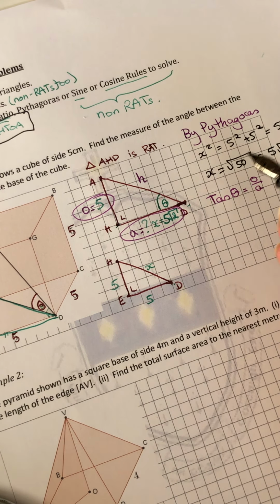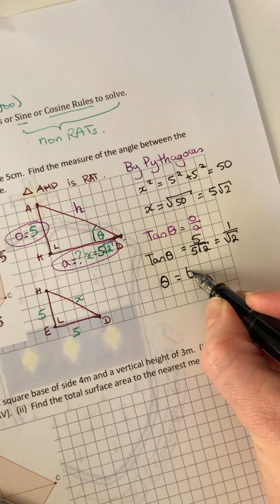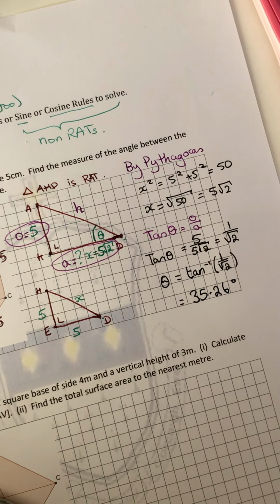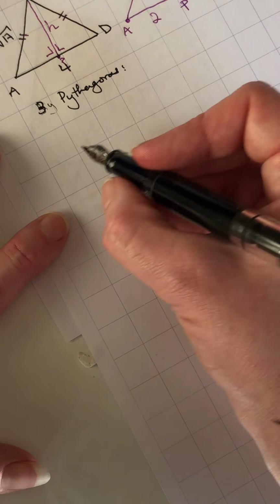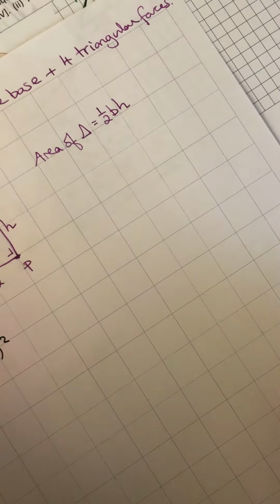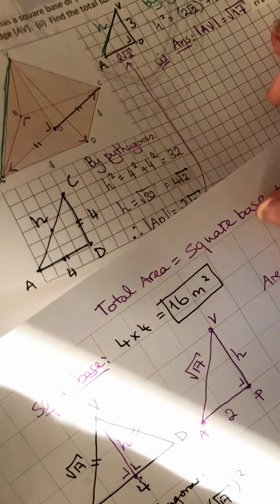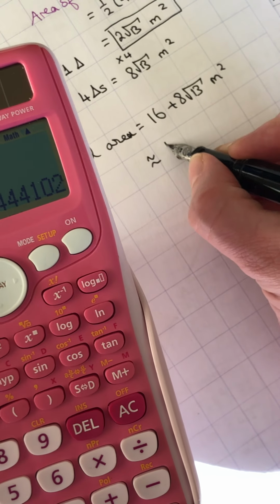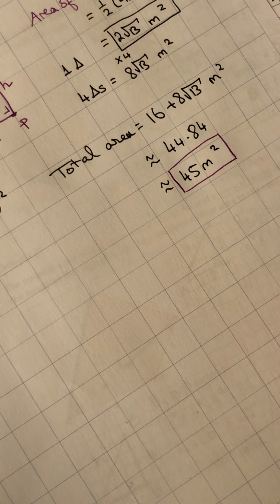Jan11-5thYear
Introduction to 3D Trigonometry Problems